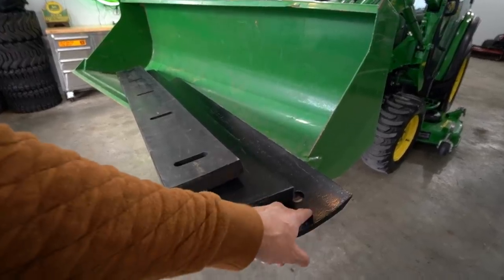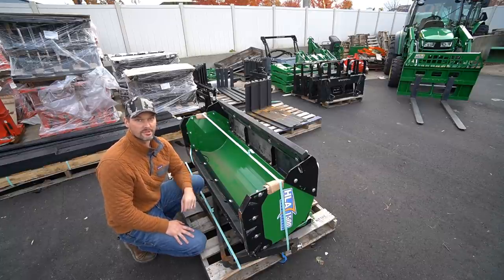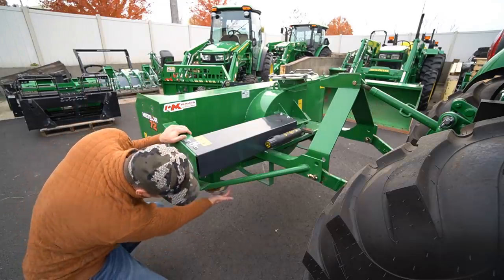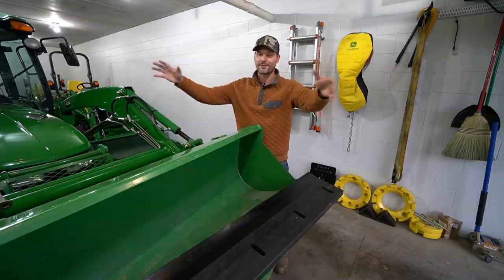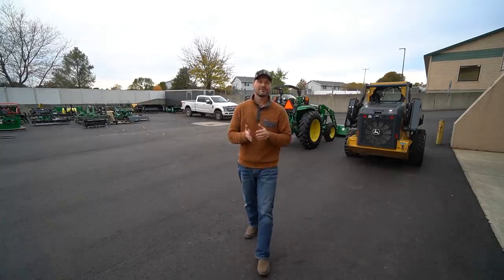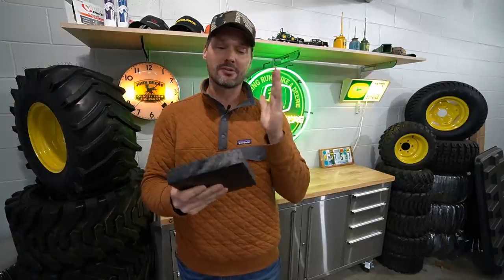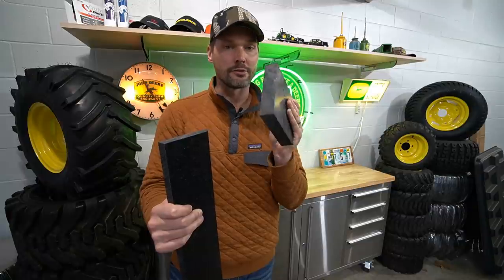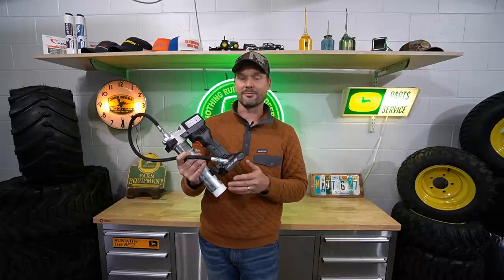DON'T DAMAGE YOUR DRIVEWAY! PICK THE RIGHT EDGE: UHMW VS STEEL VS RUBBER SNOW PLOW CUTTING EDGES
Want to buy a UHMW poly cutting edge for your snow plow, snow pusher, snow blower, or bucket?

UHMW is a heavy-duty, high-impact plastic used in a variety of extreme weather applications from forestry equipment to snowmobile skis. UHMW is virtually unbreakable, significantly more wear-resistant than steel, and not adversely affected by freezing winter temperatures. In snow plow edge applications, UHMW is much quieter than steel and more gentle on surfaces, increasing the longevity of roads and protecting aesthetic surfaces such as cobblestone and driveway transitions. Interstate Plastics cuts UHMW sheet to your specified dimensions and the material’s desirable machining properties allow customers to drill bolt-holes and mount edges with ease (and with no specialized hardware required).

Odorless, tasteless and nontoxic
Highly resistant to corrosive chemicals (except oxidizing acids)
Extremely low moisture absorption
Very low coefficient of friction
Self-lubricating
Highly resistant to wear and abrasion
Easy to fabricate and machine with common shop and woodworking tools
Reprocessed grades, enhanced bearing and wear grades available, FDA compliant grades available for greatly extended part life
Reduced maintenance costs and energy consumption
Extends equipment life

SHOP FOR SOME REALLY COOL TRACTOR TOOLS BELOW!